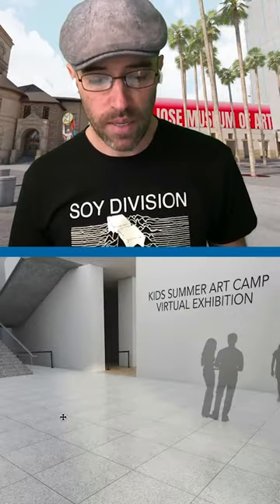Create an 360 Experience with SketchUp and VRay